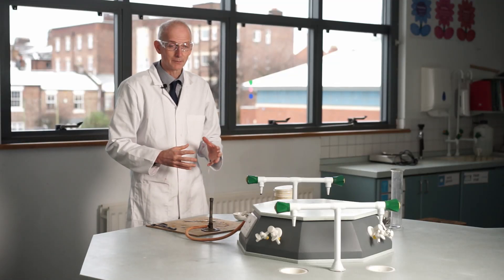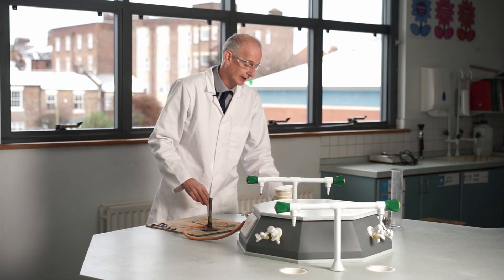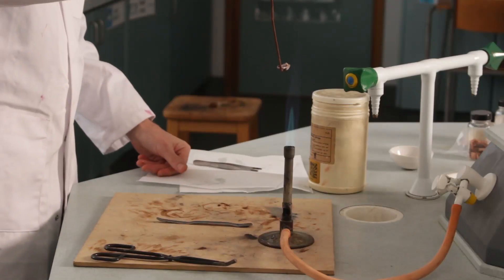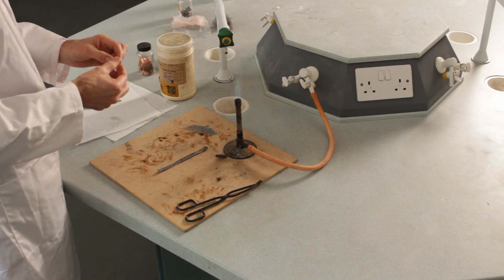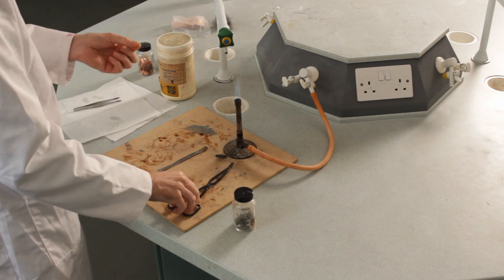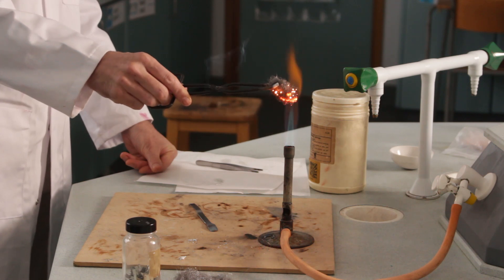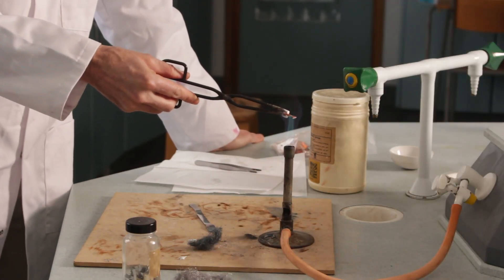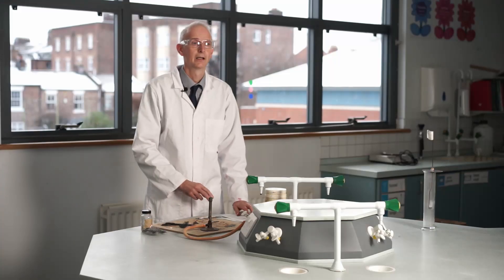Burning metals in oxygen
A video suitable for year 8 (UK) on the reactions of metals with air in order to demonstrate their relative reactivities